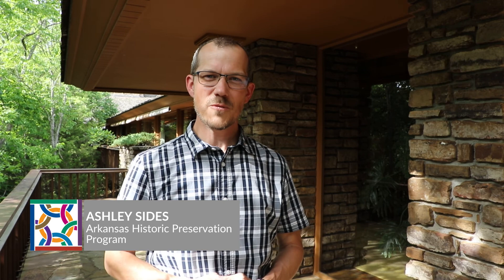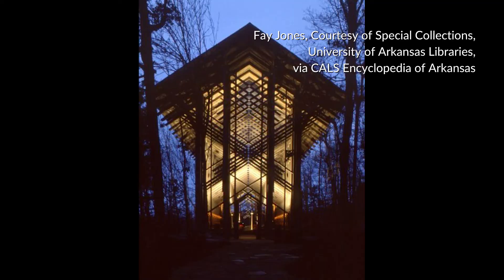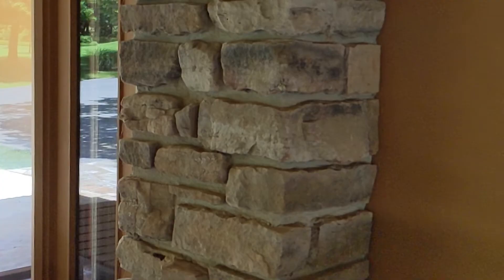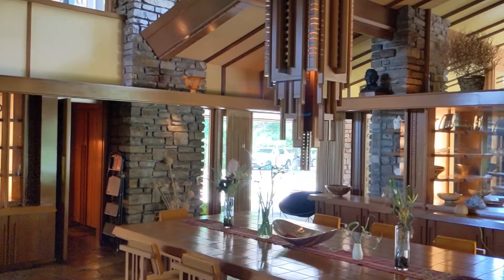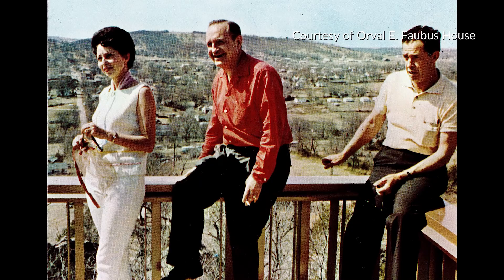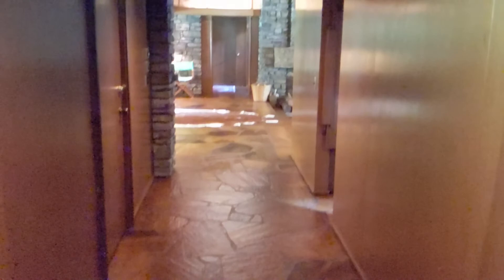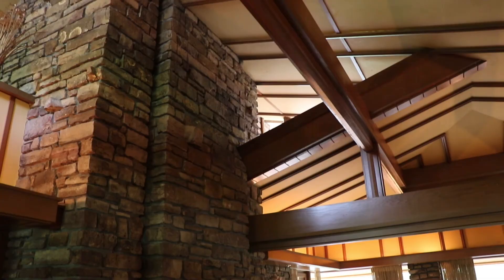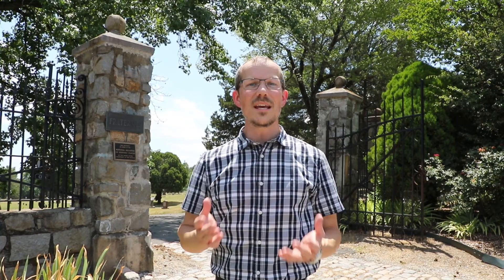2022.07.08 Sandwiching in History: Orval E. Faubus House, Huntsville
This sprawling mansion on a cliff overlooking Huntsville, Arkansas was built for Governor Orval Faubus by E. Fay Jones, the celebrated architect best known for the Thorncrown Chapel in Eureka Springs. The Faubus House demonstrates the power and appeal of organic architecture in the hands of a true master.